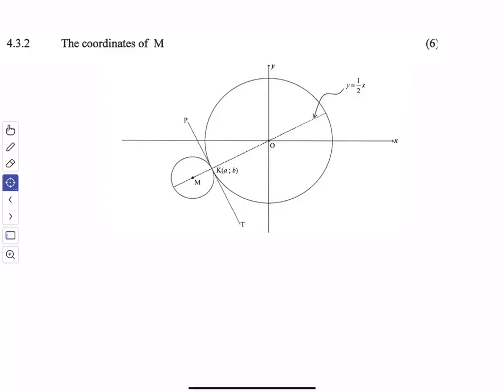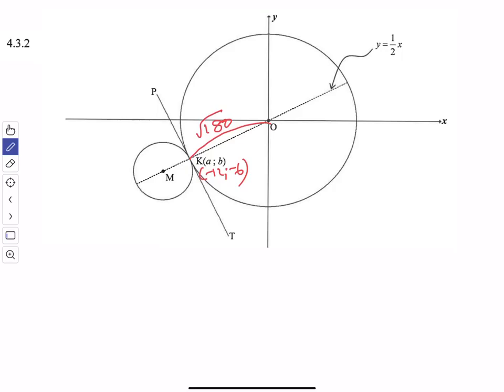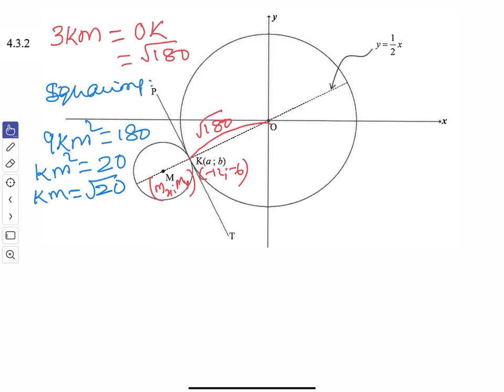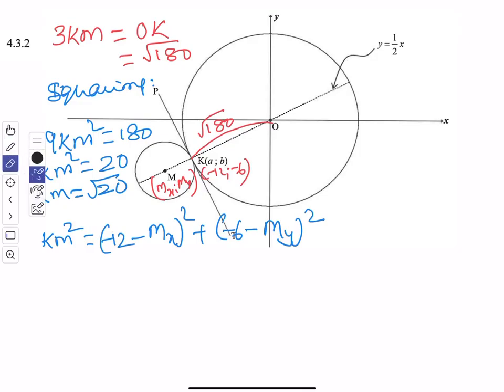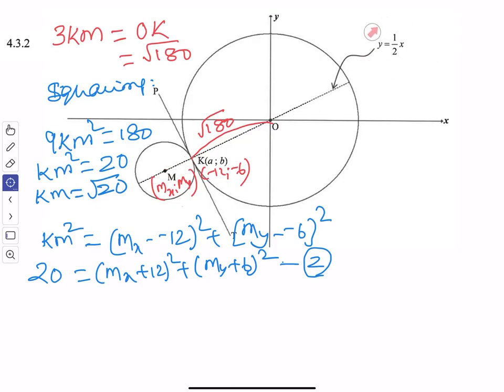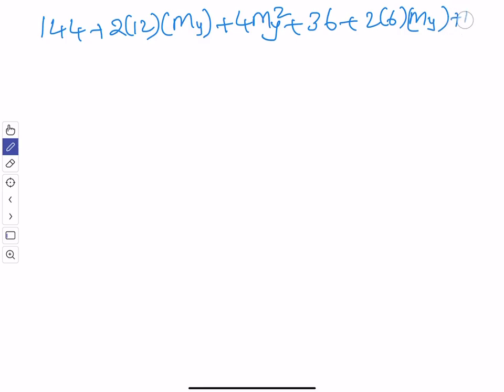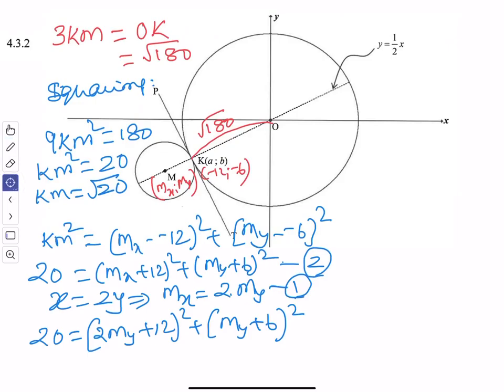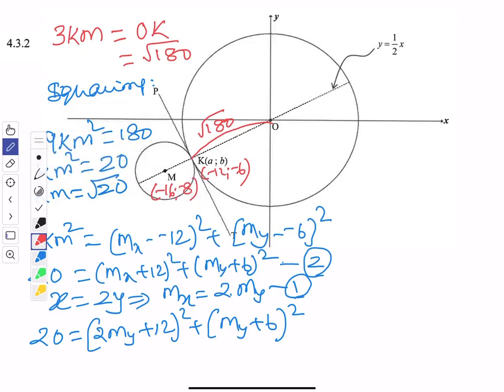integrating topics into analytical 2018 Feb p2 q4 - guidelines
This video explains how algebraic knowledge is integrated into analytical in q 4.3.2.